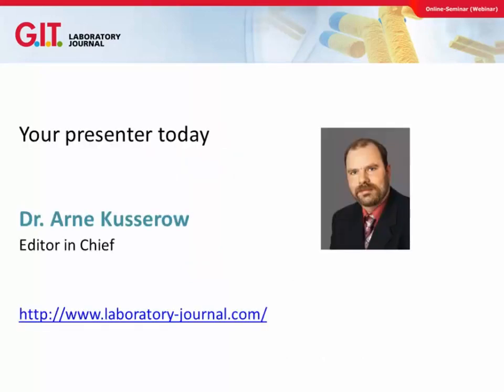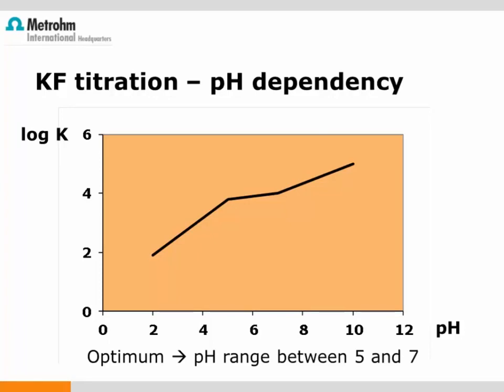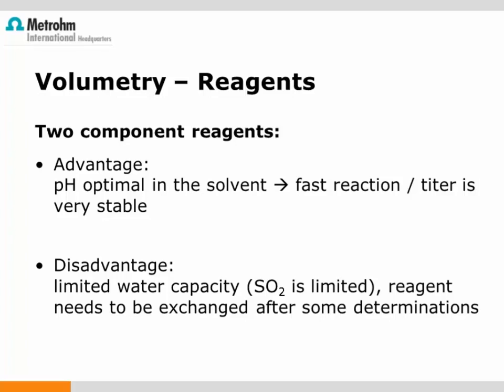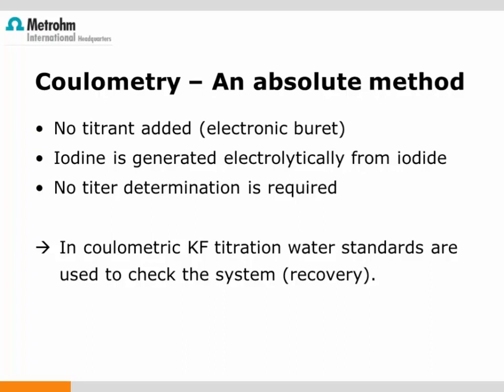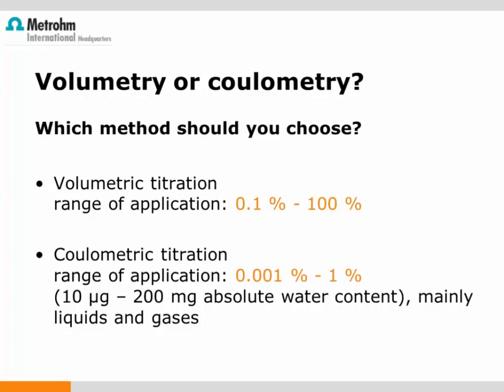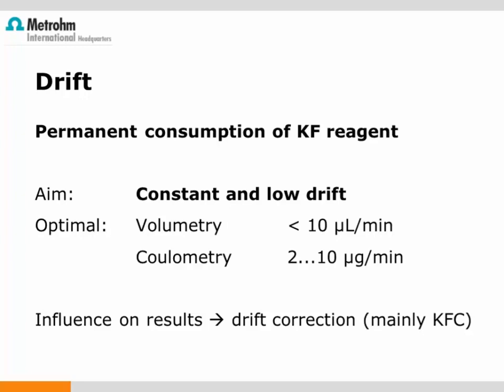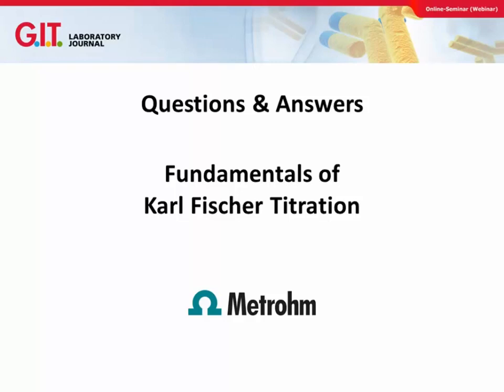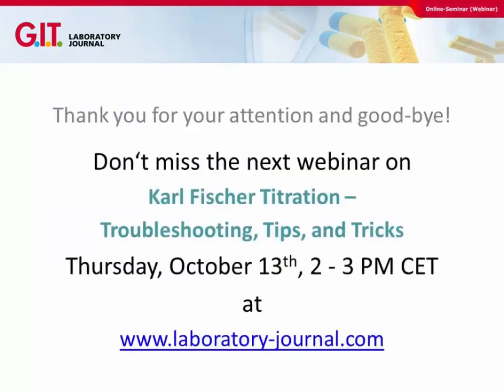Webinar recording: Fundamentals of Karl Fischer titration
Karl Fischer titration is a universal method for water content determination in technical products (plastics, oil, gases), cosmetic products, pharmaceutical products, food products, and many more.

Compared with other techniques for moisture content determination, Karl Fischer titration is selective (i.e., measures only water and no other volatile components). This technique offers a wide measuring range from ppm to per cent and takes only 1 to 3 minutes for a determination. Furthermore, almost any sample can be analyzed.

This webinar covers the basics of volumetric and coulometric Karl Fischer titration, from the stoichiometry and the pH dependency of the reaction to the reagents used and the titer determination.

0:00 Introduction
1:23 Fundamentals of Karl Fischer titration
1:30 Universal method for water content determination
4:09 Stoichiometry
5:31 Reagents
7:22 pH dependency
9:34 Reagents
13:42 Titer determination
17:37 Generator electrodes
22:51 Comparison generator electrodes
28:27 Volumetry or coulometry? Which method should you choose?
30:45 Endpoint indication
38:19 Gas extraction – When to use?
40:13 Gas extraction – Principle
42:58 Basics of Karl Fischer titration
44:23 Questions & Answers